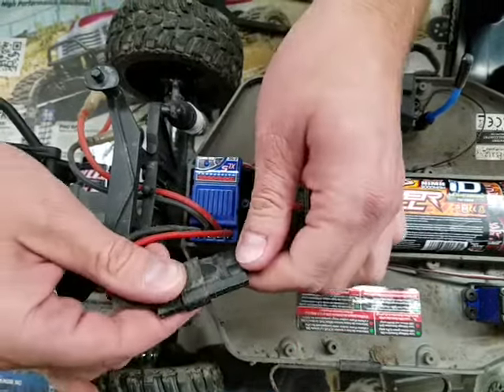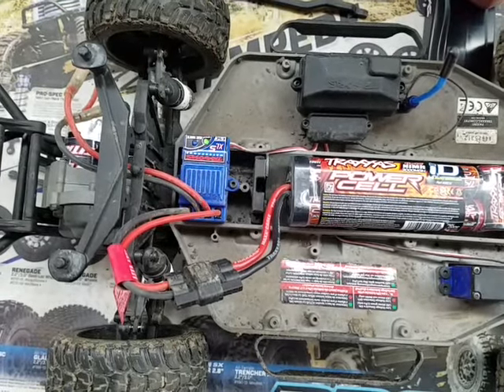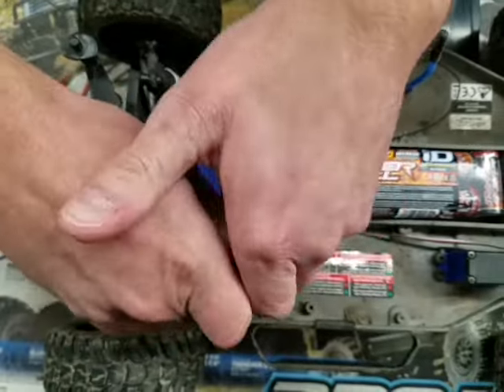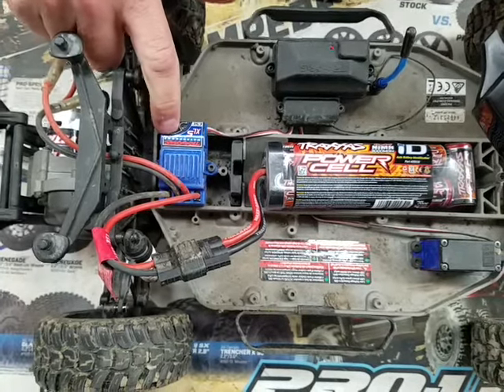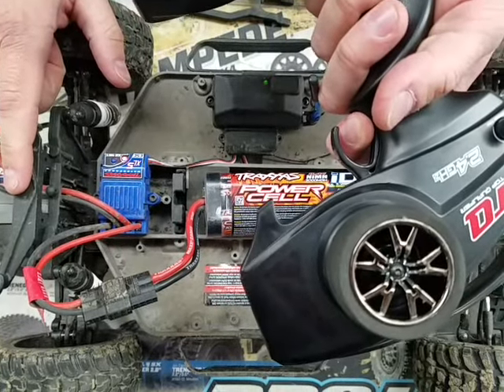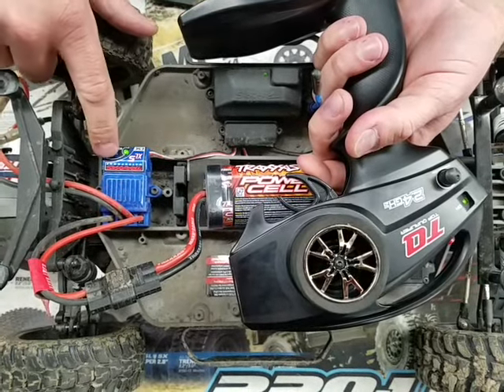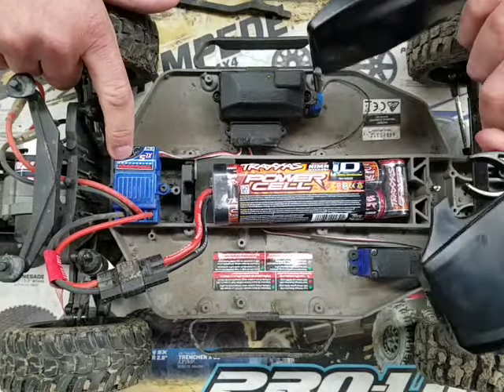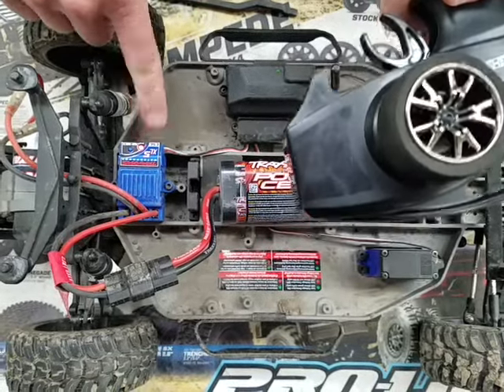Traxxas - changing battery modes without LiPo - calibration method - Hobby Haven Quick Guides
If you have a Traxxas vehicle in LiPo mode but you only have NiMH batteries, this is a simple fix. The flashing light means low voltage because the ESC thinks that your NiMH is a LiPo that's too low.